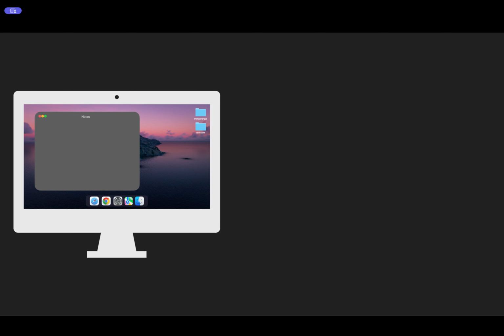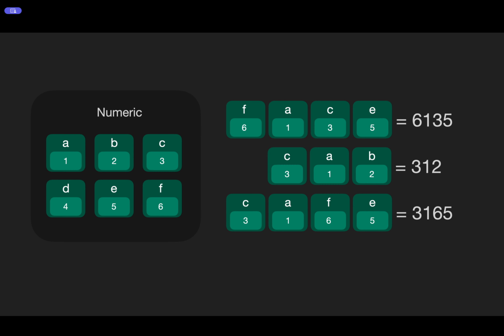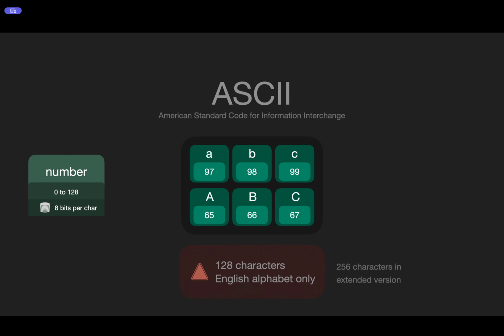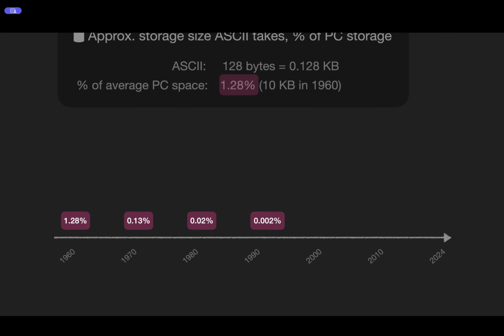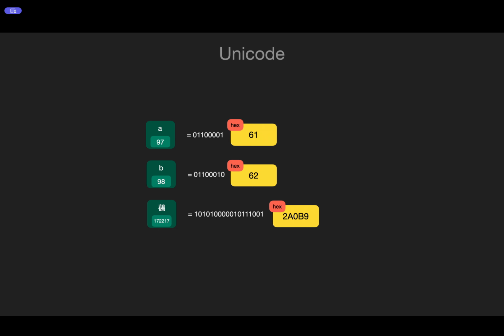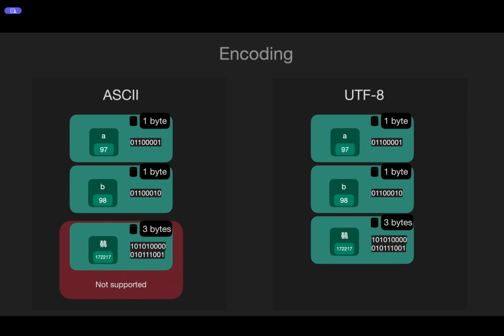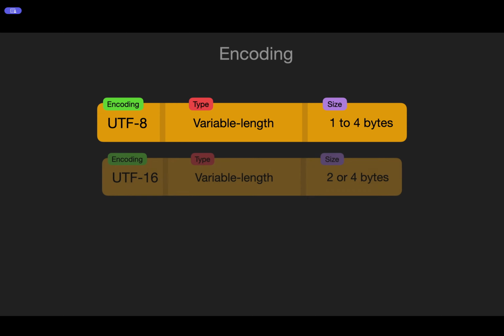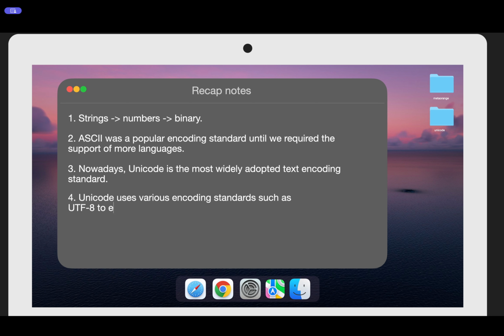What is ASCII, Unicode, UTF-8 in simple terms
This video explains how electronic devices store text using ASCII or Unicode encoding and delves into a string representation.

Computers store information in binary format, introducing the need to convert strings into binary. So, a mapping system is required. This is where ASCII comes to solve this challenge.

The limitations of ASCII, including its support for only 128 characters and the English alphabet, are discussed in the context of historical computer storage constraints. The emergence of Unicode in the 1990s as a broader character encoding standard, overcoming ASCII's limitations, is explained.

Unicode supports a wider range of characters and uses hexadecimal representation for convenience. It introduces UTF-8, UTF-16, and UTF-32 encoding standards, each with specific use cases. UTF-8, a variable-length encoding, is the most popular, while UTF-16 and UTF-32 are used for specific purposes such as optimizing string operations.